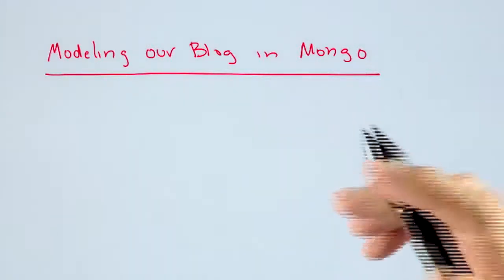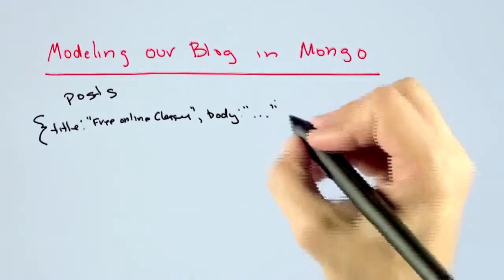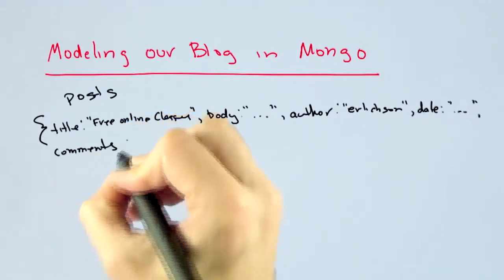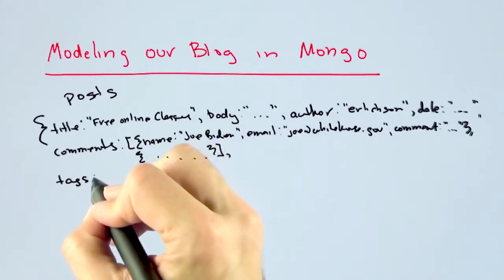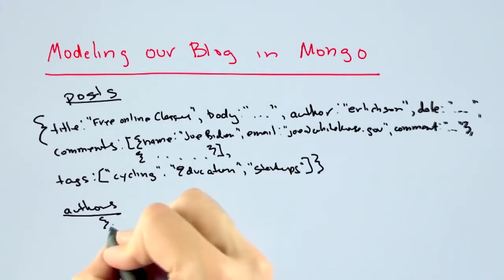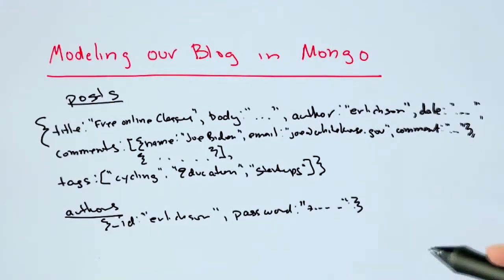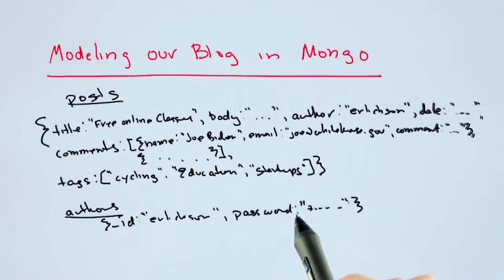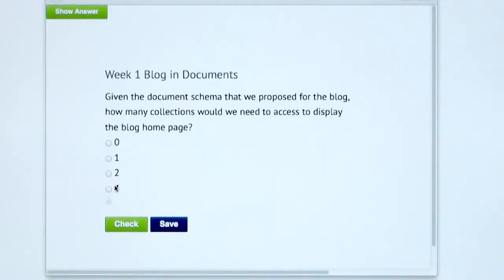1 18 1